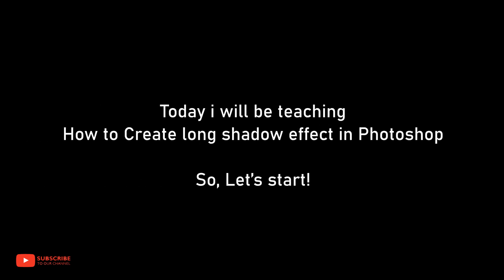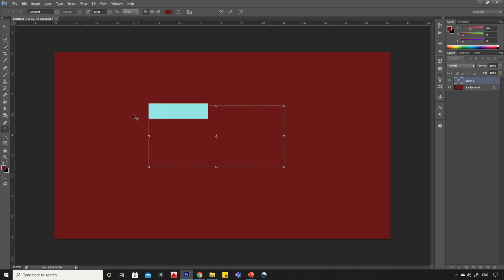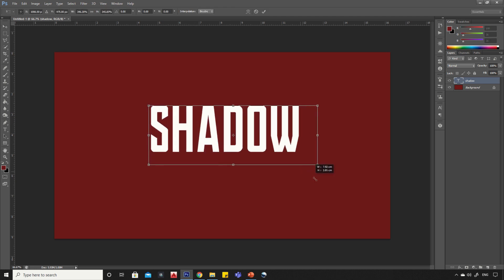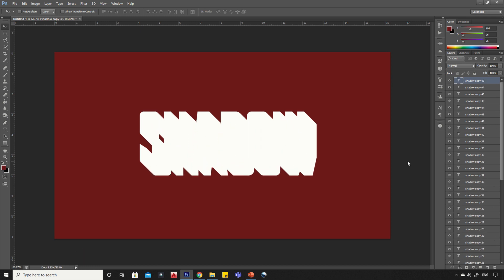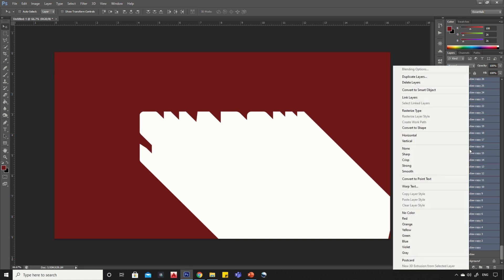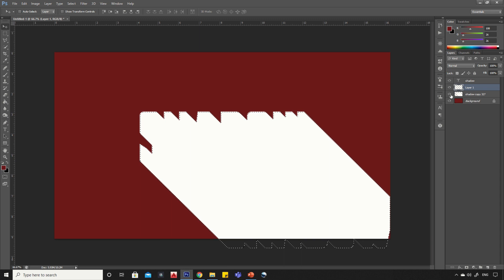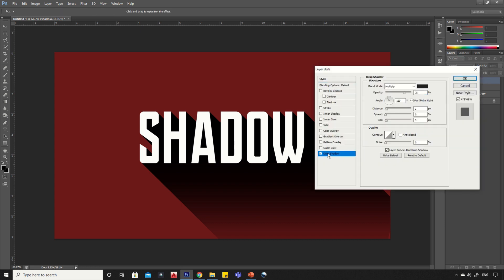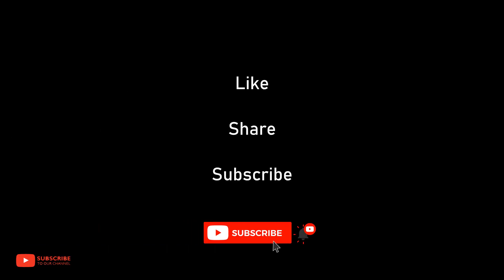Long Shadow Effect in Photoshop | Quick and Easy Tutorial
Hello Viewers,
In this video we will learn how to create long shadow effect using any version of Adobe Photoshop. For this tutorial i have used Adobe Photoshop CS6, But it can be created in any version of Photoshop. There are many more methods are available to create Long shadow effect using Photoshop but this is the easiest and Fasted method till the date.

I hope this video will help you learn something new and create some creative effects in pictures.

✔️ Recommended Products:
☑️ My graphic tablet
☑️ Best budget graphic tablet
☑️ Microphone i use
☑️ Best budget microphone
☑️ Best budget Headphone
☑️ Camera i use
☑️ Best Tripod